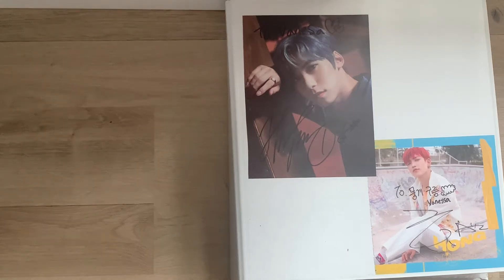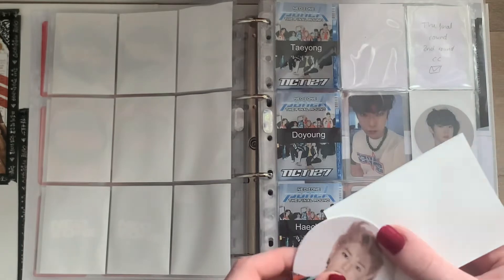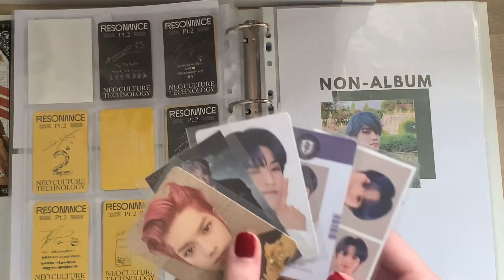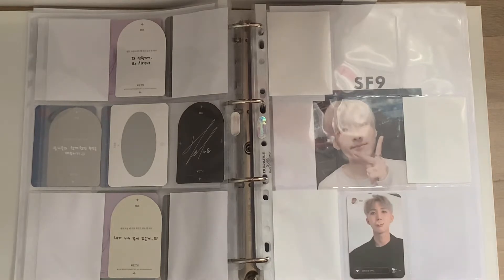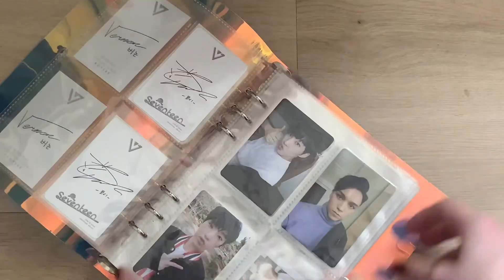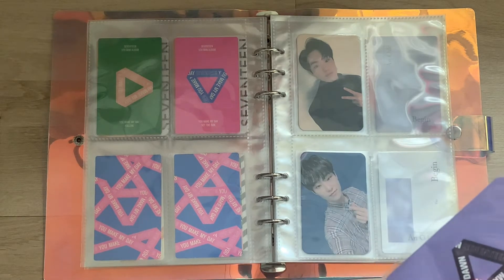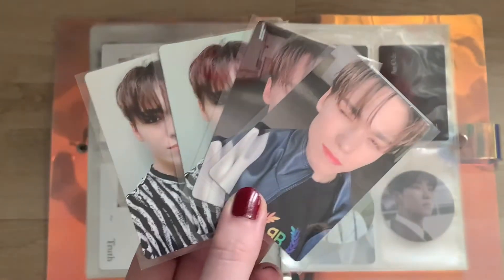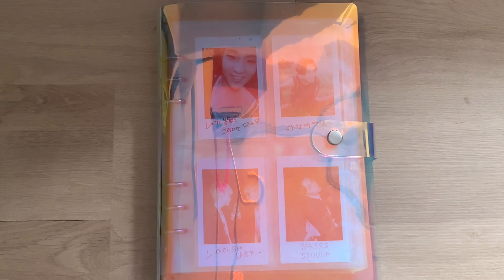Storing New Photocards in my Binder #13 - Collecting a new member for Seventeen